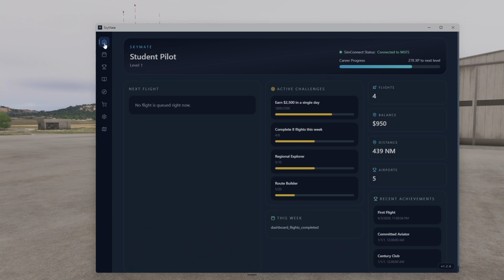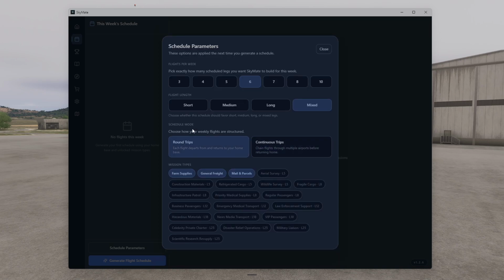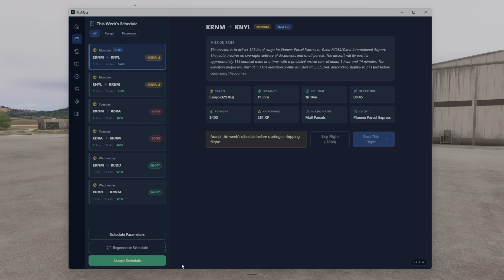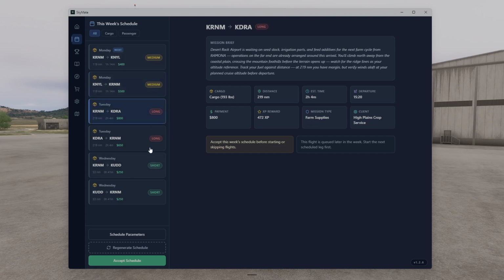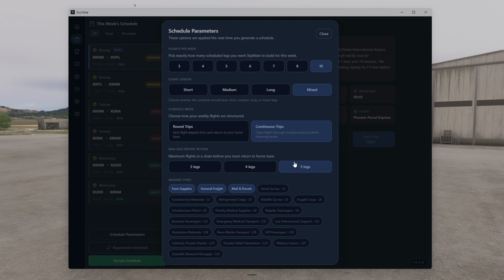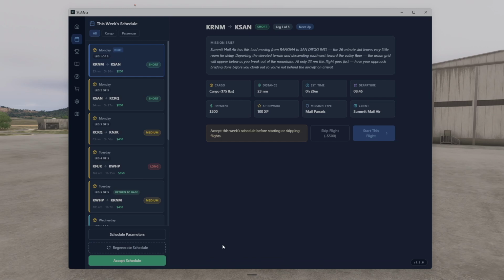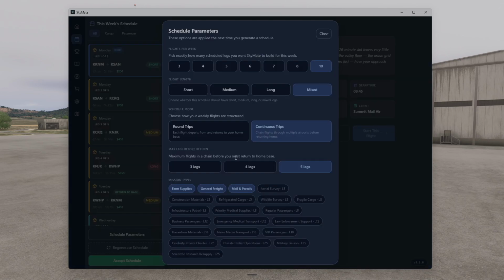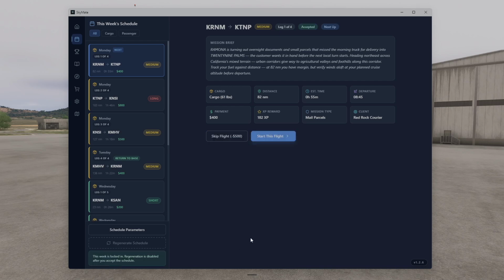SkyMate's scheduling system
Learn how to generate dynamic flight schedules in SkyMate and bring purpose to your VFR flying.

In this video, we explore SkyMate’s AI-powered scheduler, which creates personalized flight plans based on your preferences.

🗓️ Weekly flight schedules
🔁 Round trips or continuous journeys
🌍 Discover new airports automatically
📏 Mixed flight distances
🎯 Dynamic mission generation

Stop wondering where to fly next — SkyMate builds your journey for you.

🚀 Coming April 2026